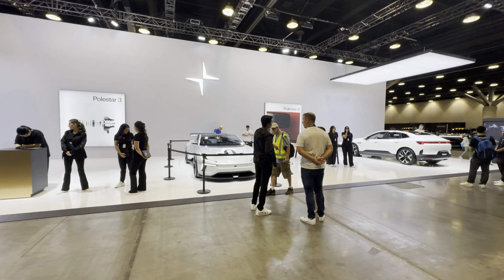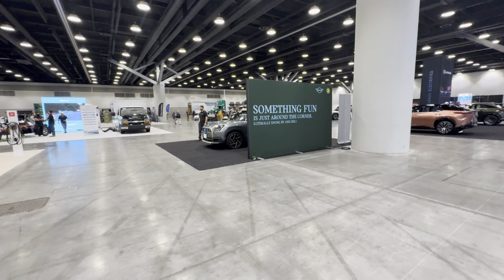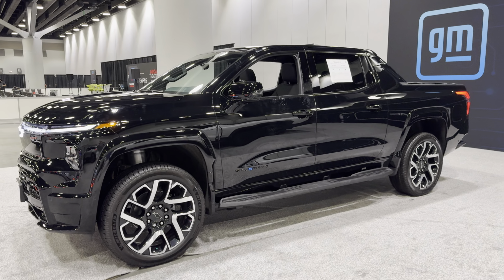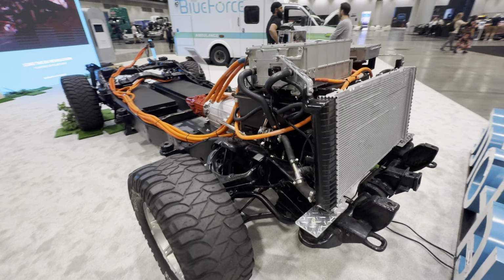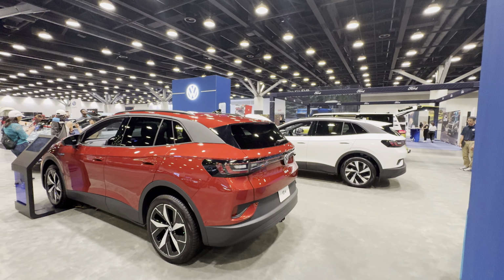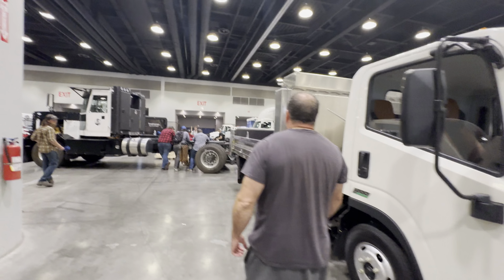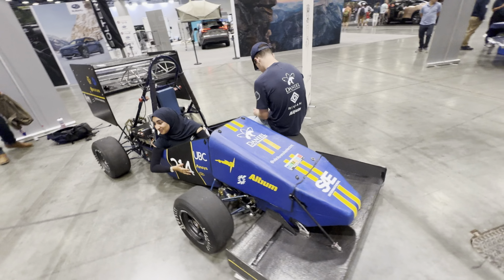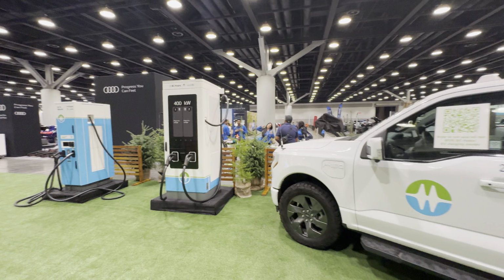Every single EV at Everything Electric Canada lower level 13 minute walk-around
I had the opportunity to attend the Everything Electric CANADA event in Vancouver British Columbia Canada.

Here's the program guide from the conference where's you'll find every EV maker that's featured in this video: